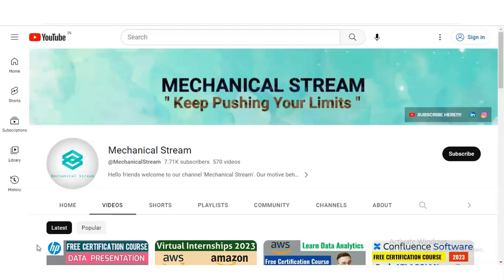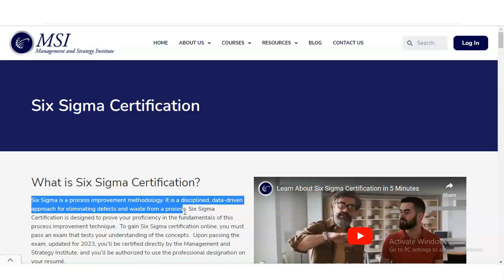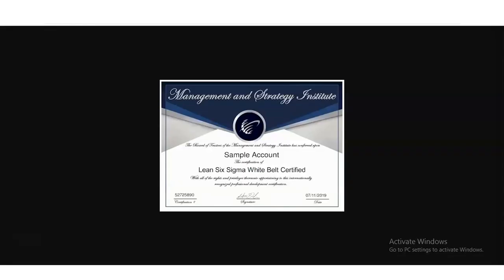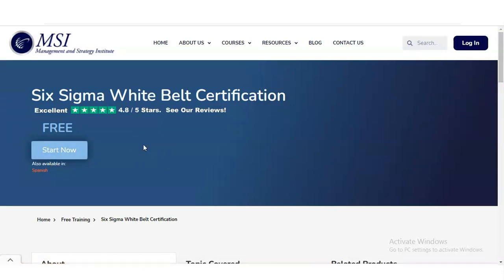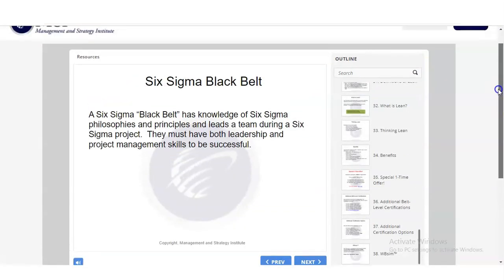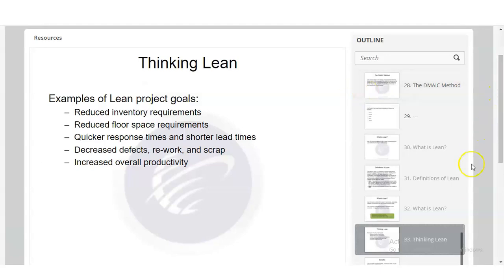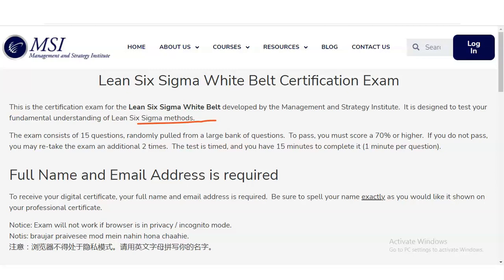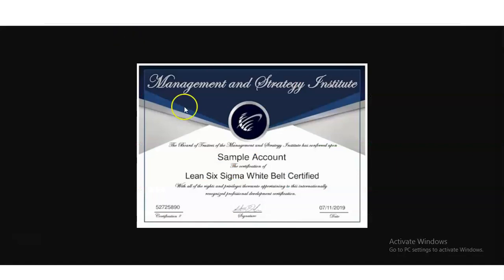Free Certification Course on Six Sigma | What is Six Sigma ? | Six Sigma White Belt Training 2023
This video is regarding the  free six sigma white belt online courses with Certificate. These certificate will boost your career. This six sigma course is offered by Management and strategy institutes . This certification is free online certification course.

History of Six Sigma
The DMAIC Method
Why is DMAIC used
Six Sigma Belts
Six Sigma Roles
Basics of Lean

Six Sigma training
internship for college students
six sigma internship
Freshers internship
PWC internships
aws certification